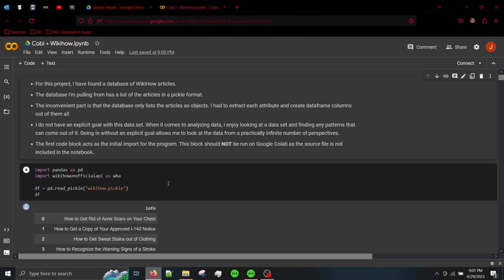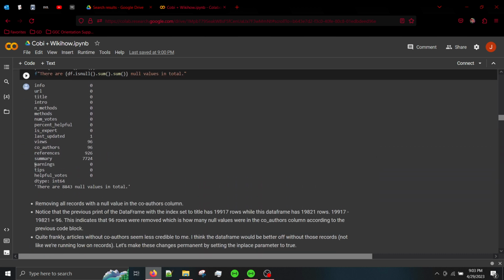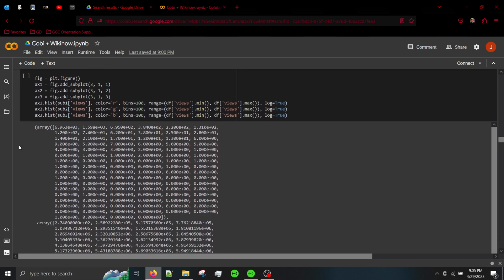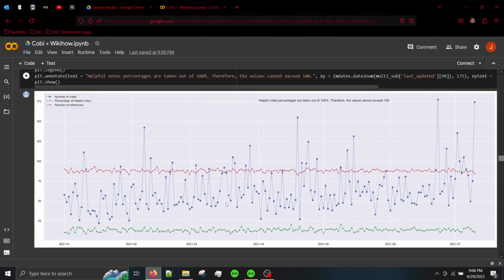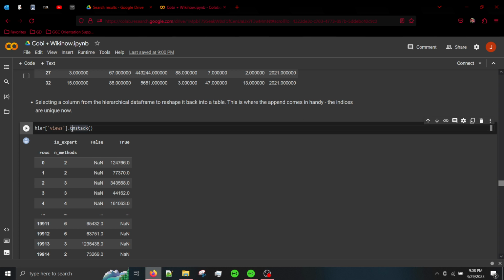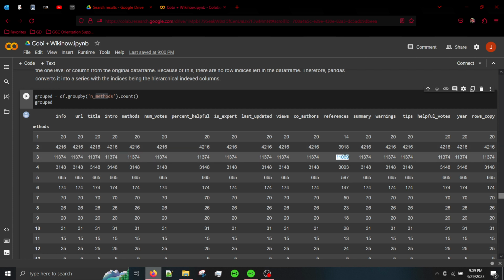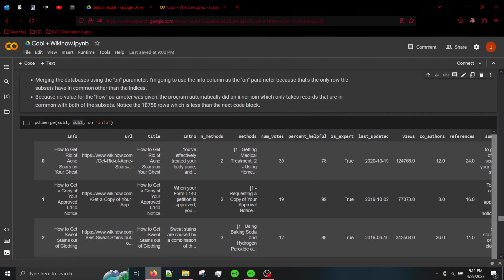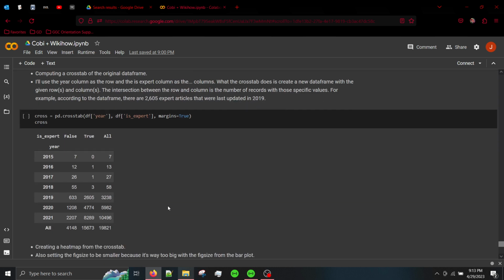Project Presentation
I tried my best to keep it below 10 minutes, but there's so much information that I want to go over that I cannot see myself saving the two minutes that I should.